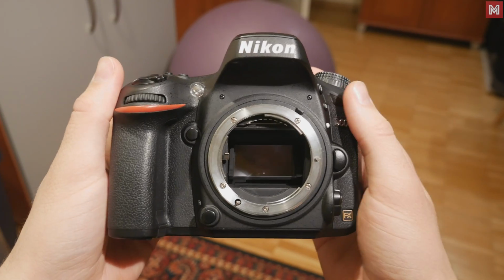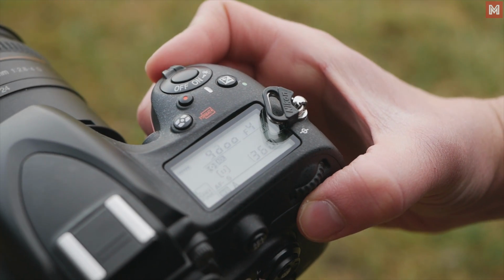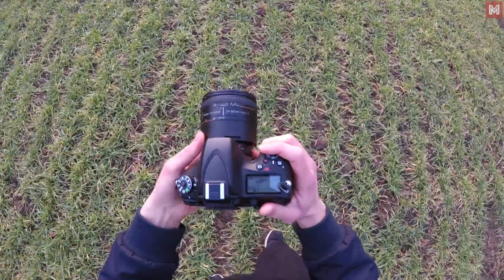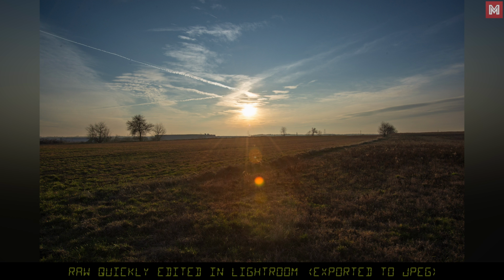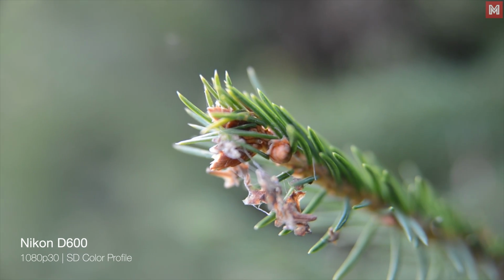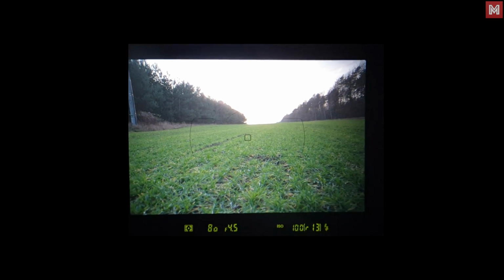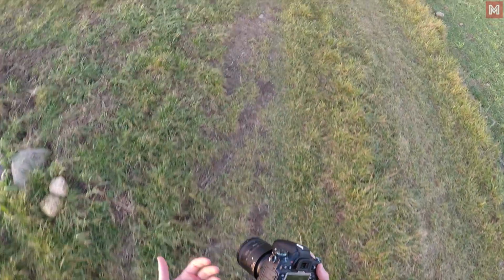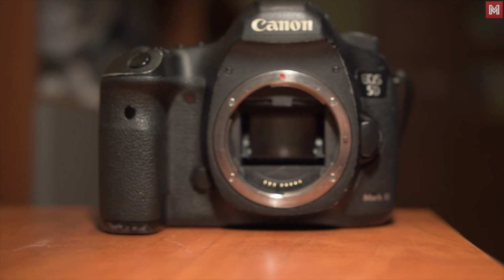Nikon D600/D610 – Review in 2020!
Is the Nikon D600 and D610 worth something in 2020? Oh, you will see!

Nikon D600: Key Specifications
24.3MP Full-frame CMOS sensor (10.5MP DX-format crop mode)
ISO 100-6400 (expandable to ISO 50-25,600 equivalent)
Maximum 5.5fps continuous shooting.
39-point AF system with 9 cross-type AF points.
3.2in 921k-dot LCD screen.
1080p30 full HD video.